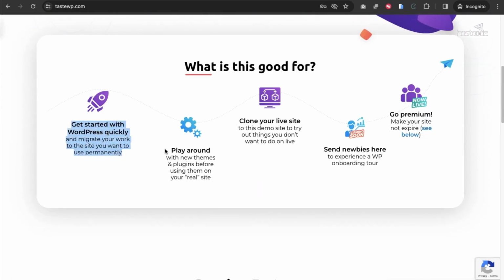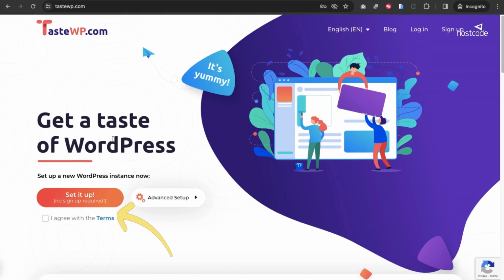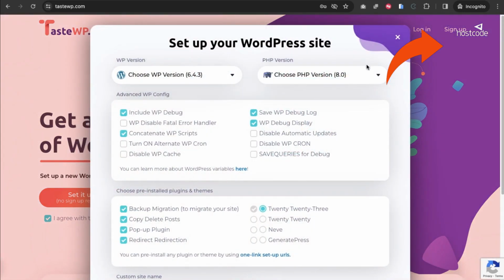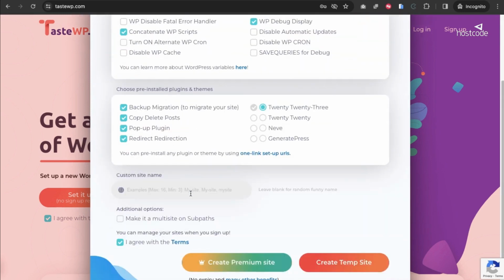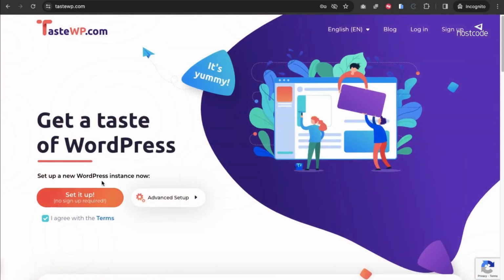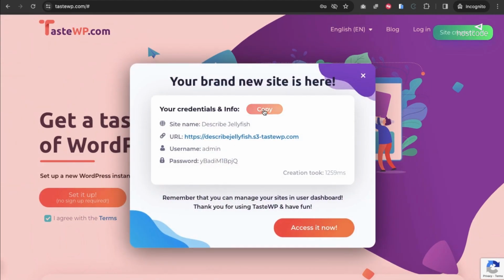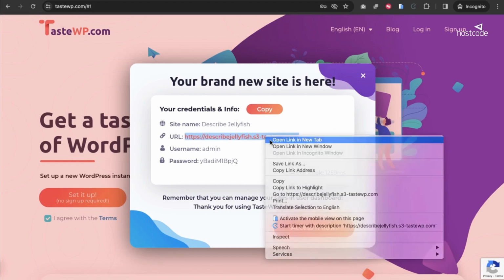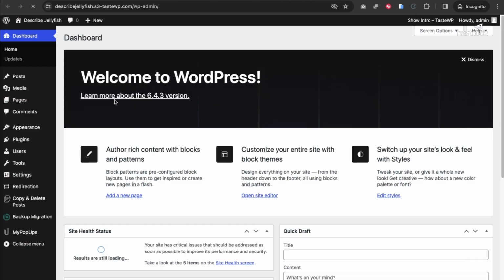How to setup a WordPress Website within 1 minute ( using TasteWP )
Hey everyone, and welcome! If you're eager to try out WordPress but don't want the hassle of traditional hosting or installing XAMPP, I have the perfect solution for you. In this video, we'll use TasteWP.com to set up a completely free WordPress testing site in a matter of minutes. Let's get started!

Step 1: Visit TasteWP.com
Step 2: Start the Setup Process

 Now, click "I agree" and then "Set it Up". If you want more control over the setup, you can use the "Advanced setup" option. For this quick demo, we'll stick with the easy route. Give it a few seconds to work

Step 3: Access Your New WordPress Site